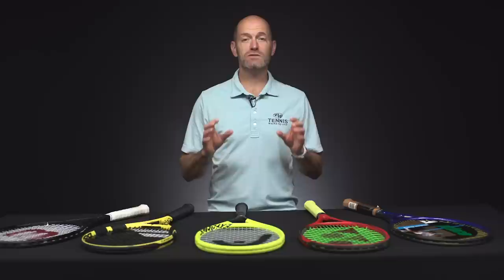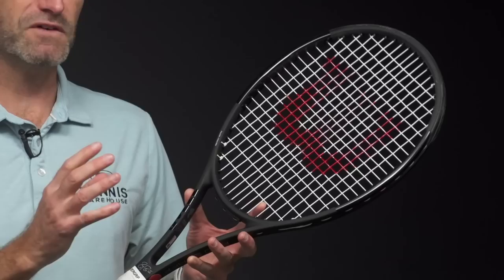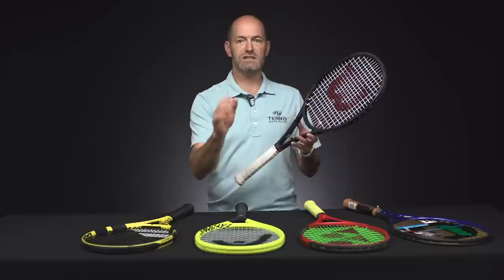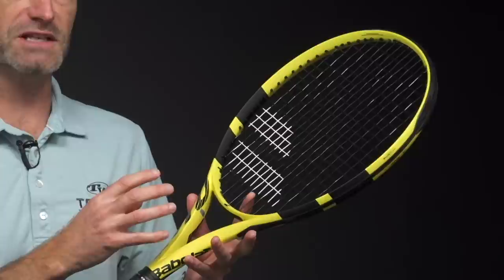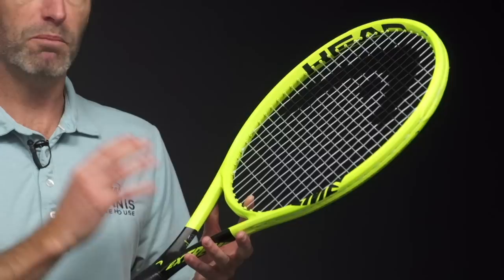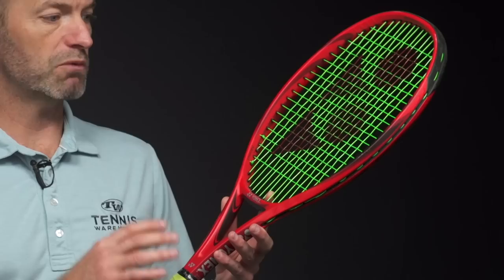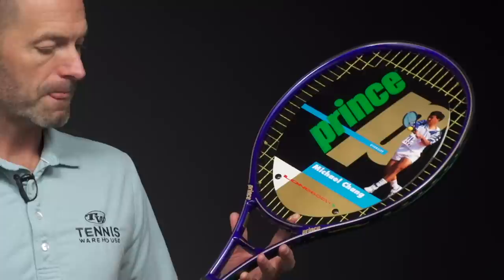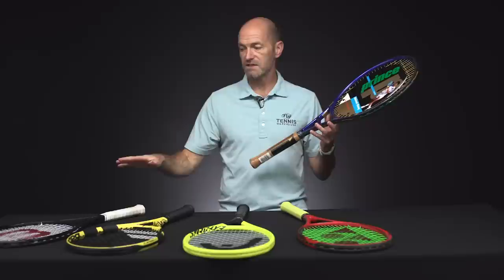You Asked for it! 📌Our Favorite CRISP Tennis Racquets -- VLOG #673 📌